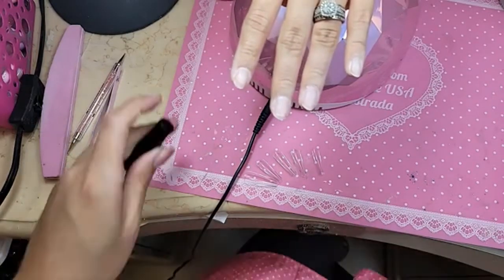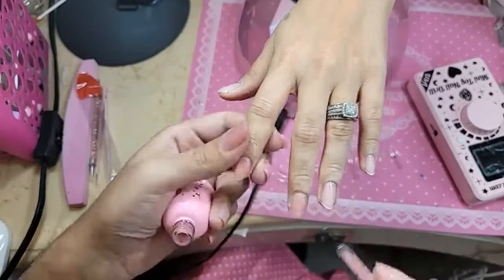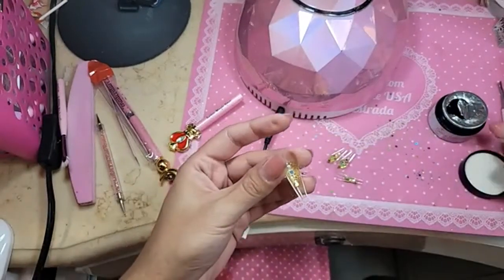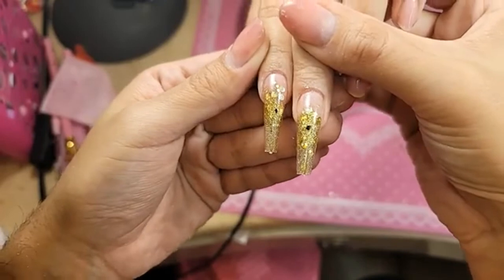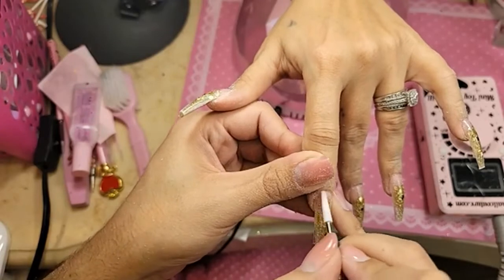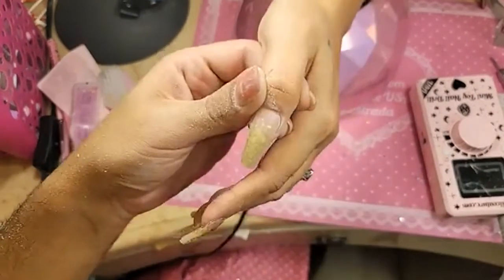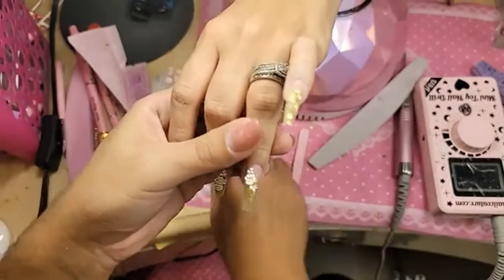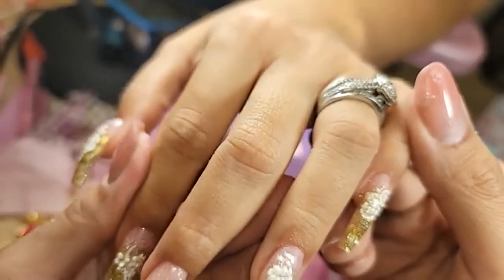Acrylic Tutorial for beginners #1 - Max Estrada